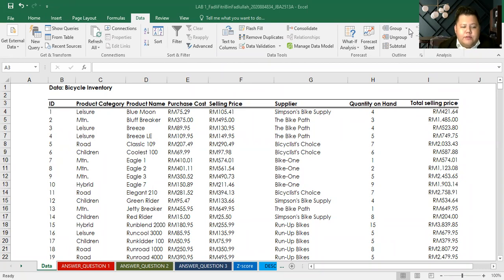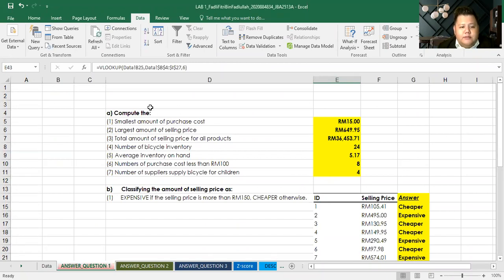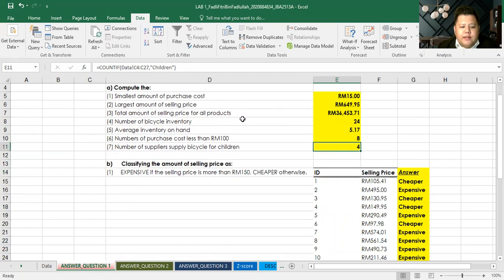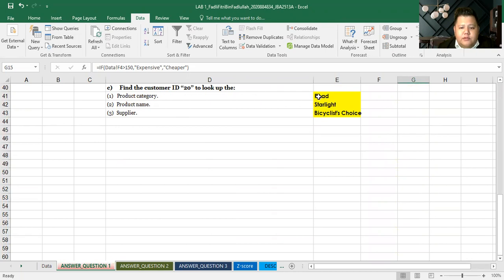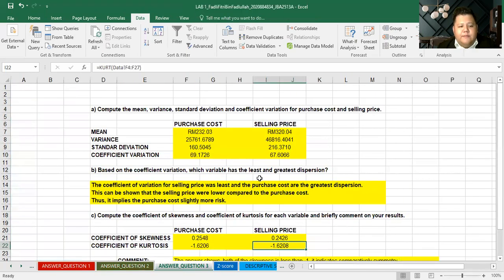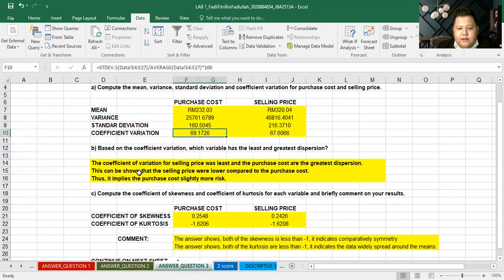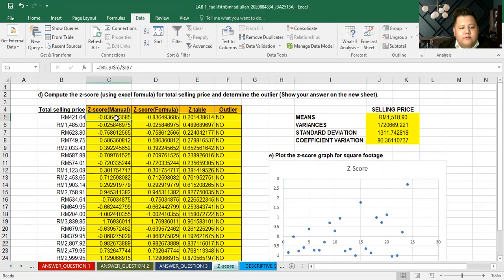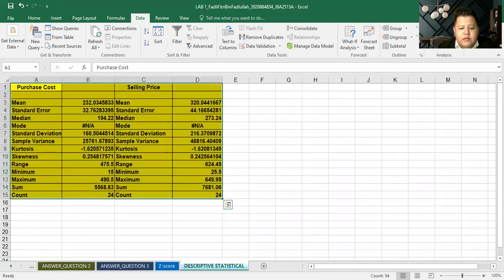Recording LAB1 FADLI